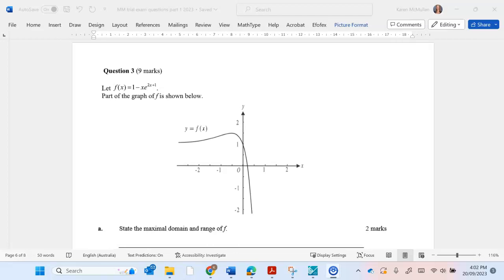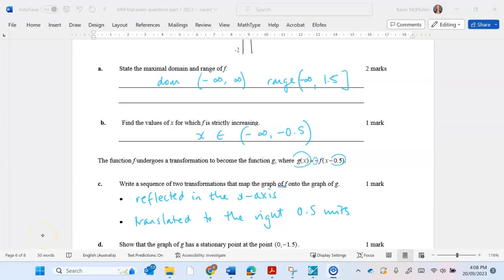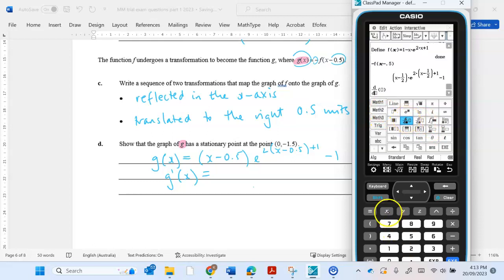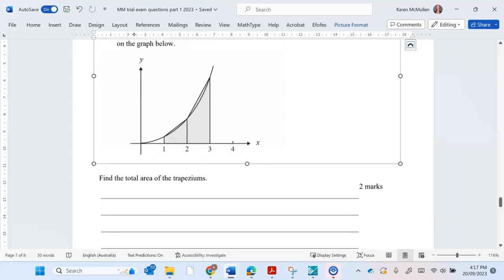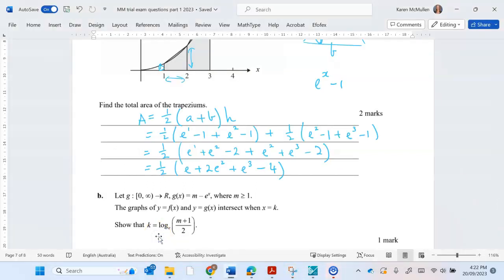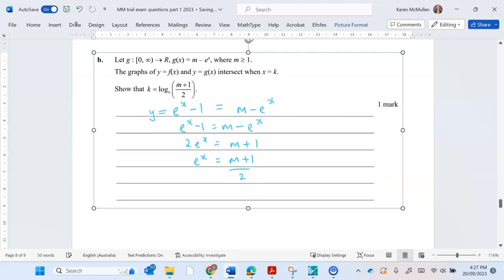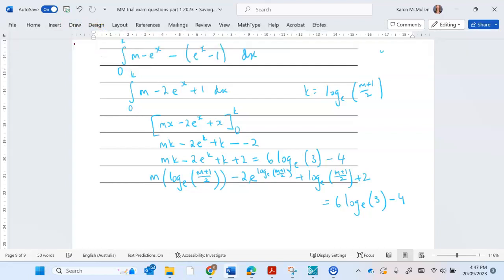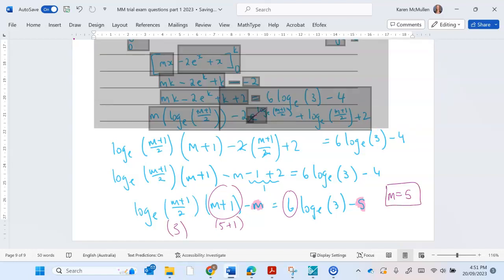12MM trial exam questions (part 1) video 2